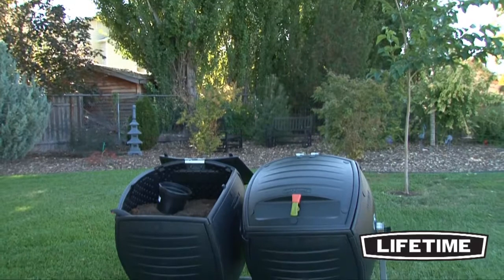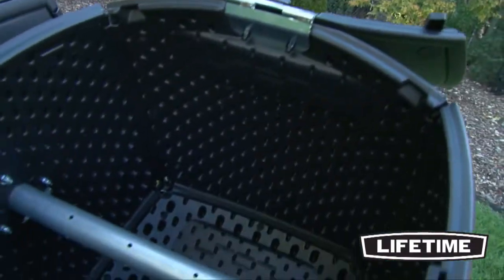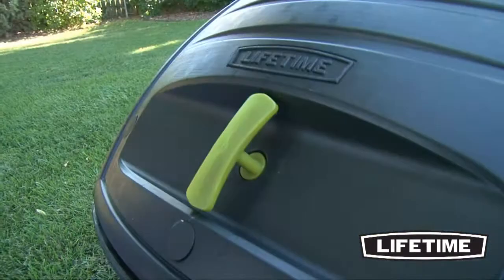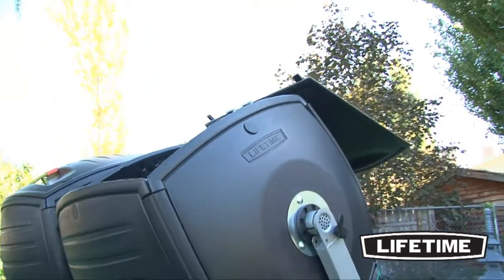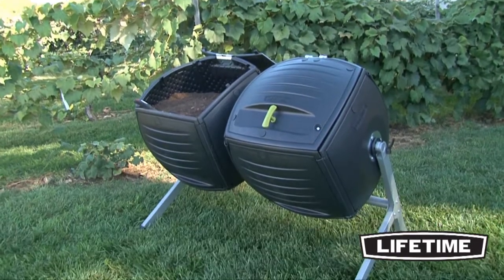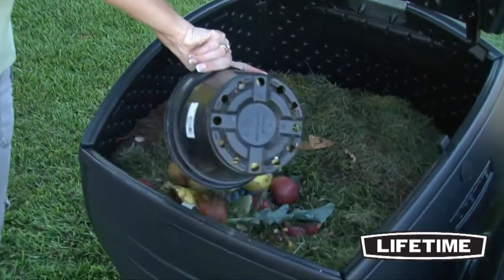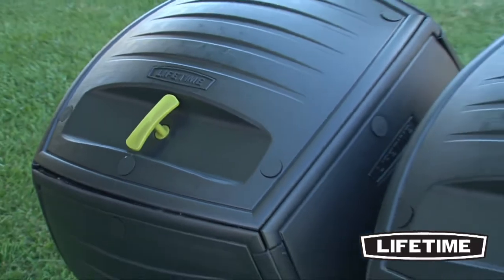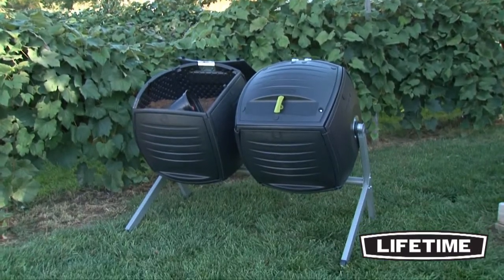Lifetime Dual Composter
The Lifetime Dual compost tumbler is constructed of two 50 gal. high-density polyethylene plastic tumblers set into a galvanized steel base. Designed with extra large removeable lids for easy access.